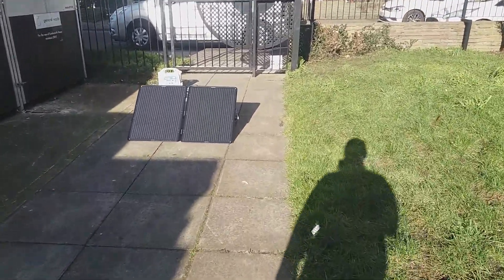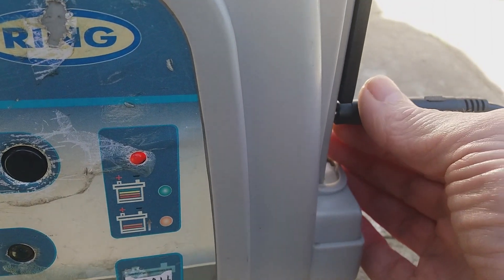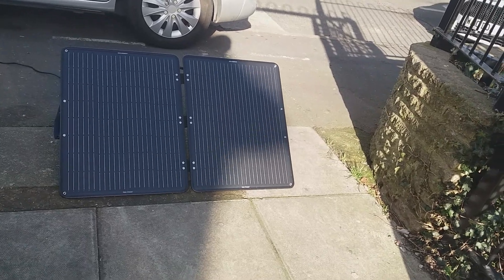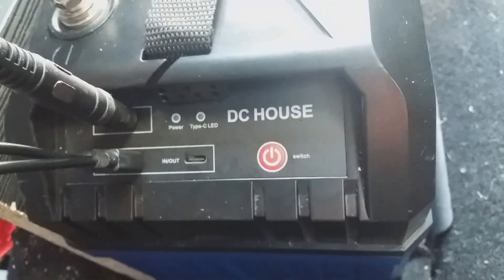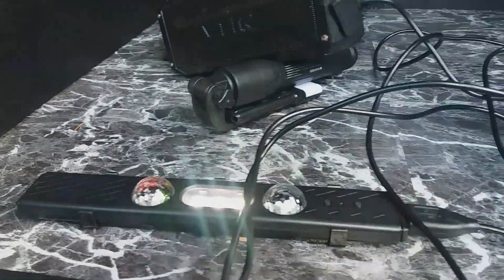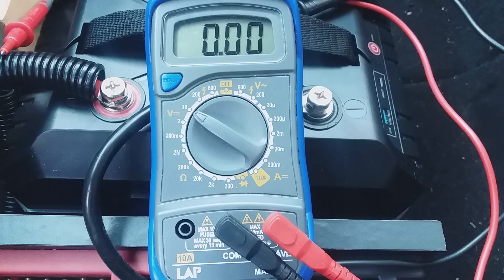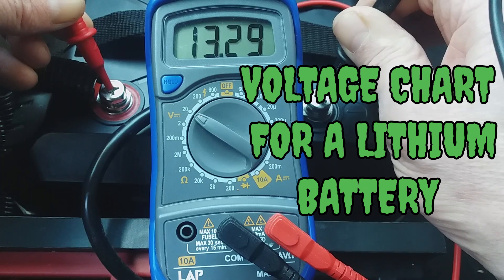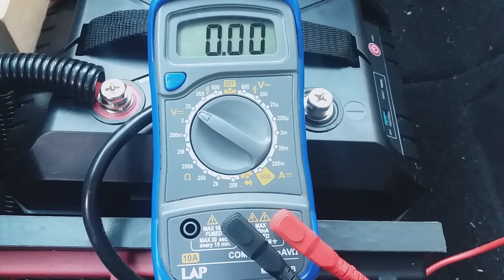DC HOUSE BATTERY UPDATE 12V LiFePo4 - 4 in 1 (PORTABLE) INC. SOLAR PANEL/POWER PACK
DC HOUSE LiFePo4 12V 100Ah BATTERY AND IT'S USES. HOW TO MONITOR WITH A MULTI METER AND KEEP THINGS SIMPLE, CHARGING WITH SOLAR.
THANK YOU FOR VISITING MY CHANNEL FILLING THE VOID! IT WOULD MOST APPRECIATED!